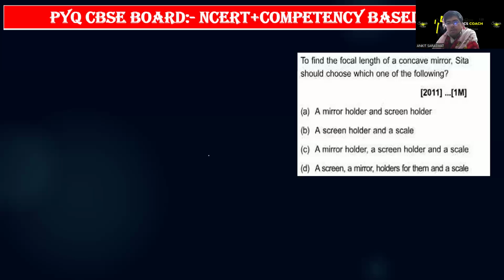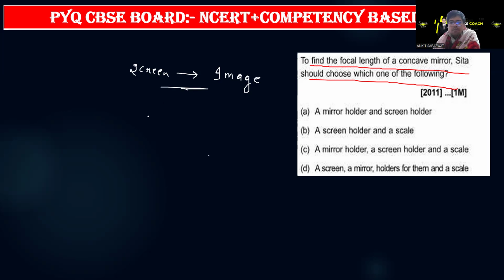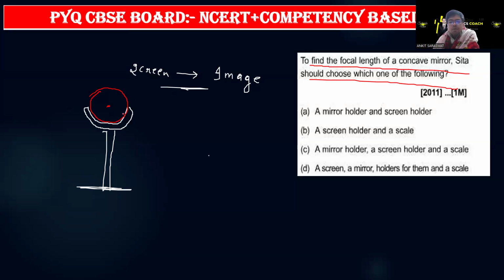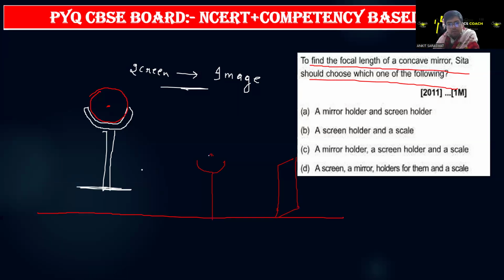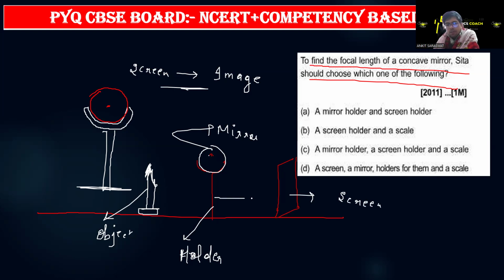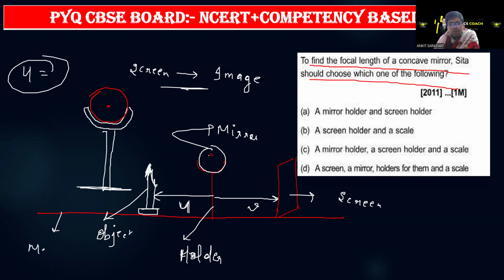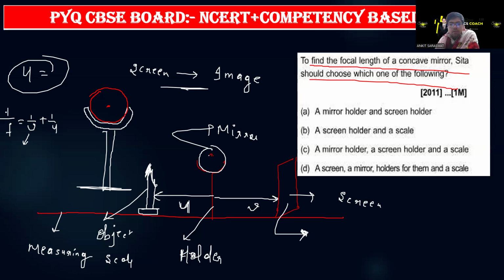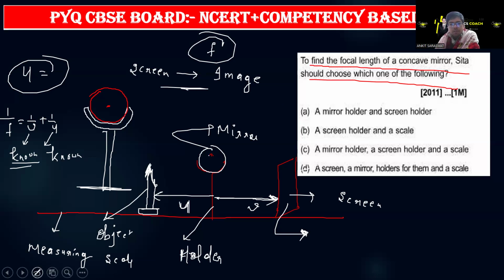To find the Focal length of a concave mirror, Sita should choose which one of the following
About us:-